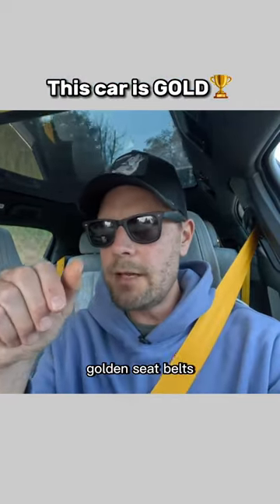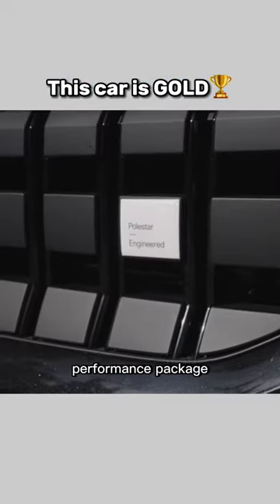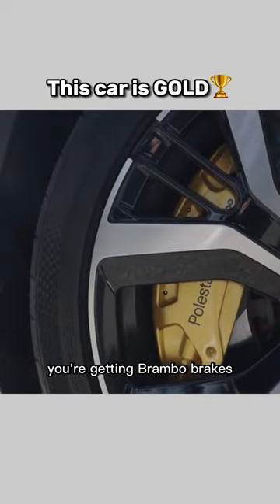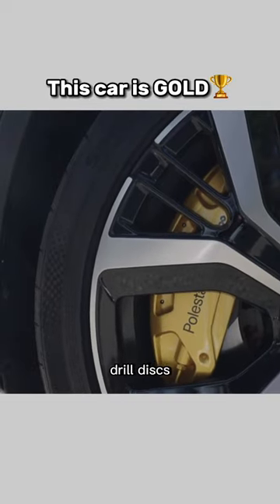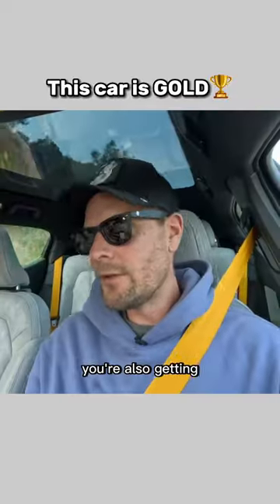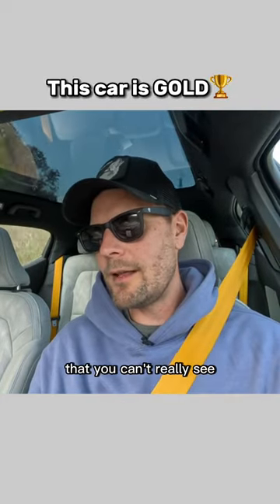Honestly, This Electric Car is GOLD!🤩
CHECK OUT full video on my Channel!
A great car is a car that brings a smile to your face right?
Right now the Polestar 2 is the best EV on the market in my opinion!
What's your fave car? Is it the Polestar 2?